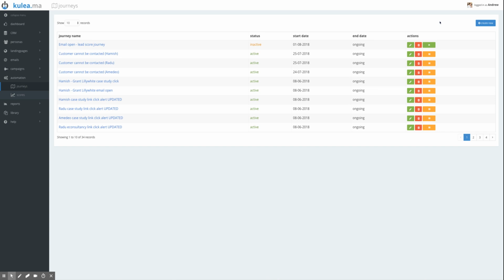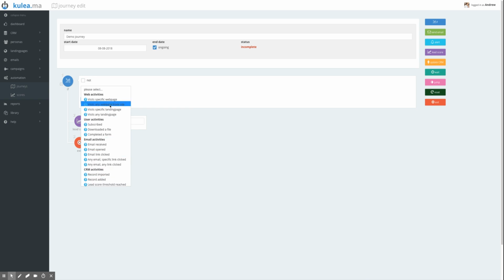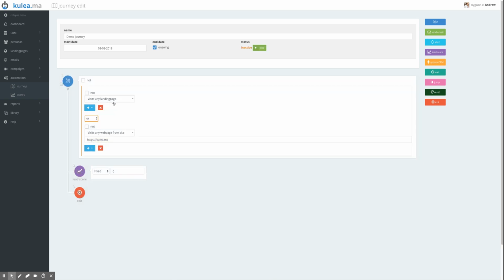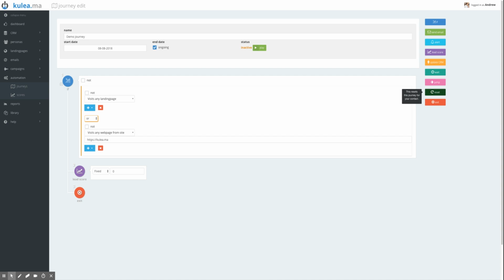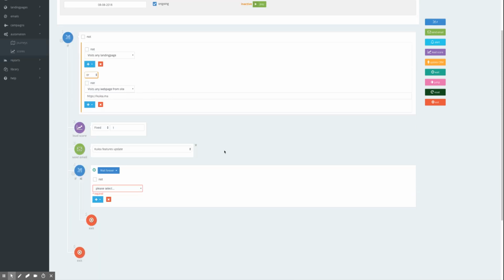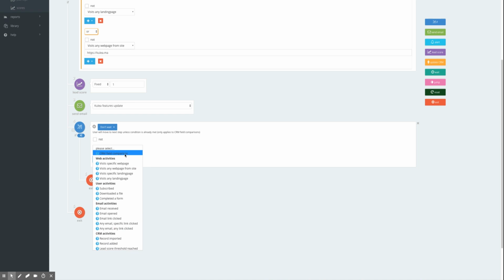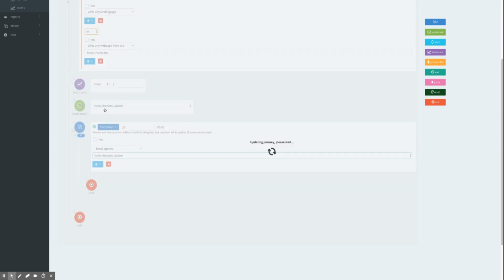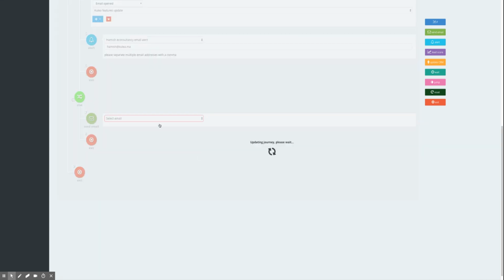Welcome to the new and improved journey planner!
It is now easier than ever before to create excellent automated journeys!